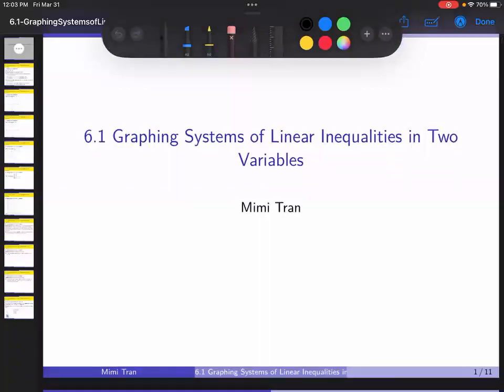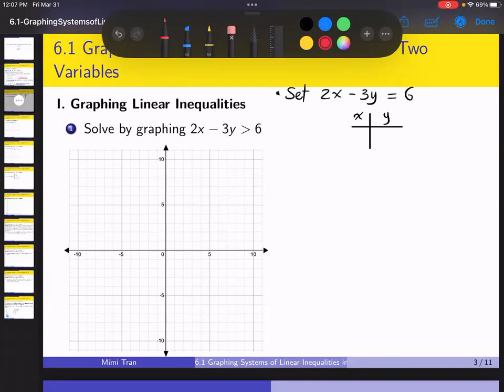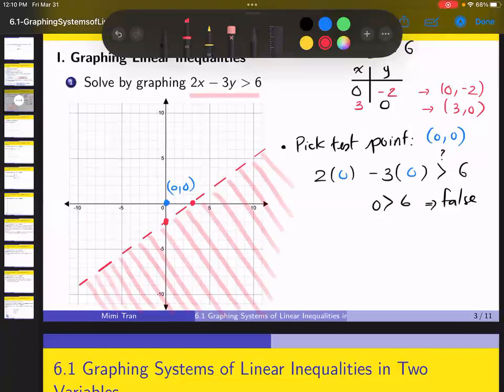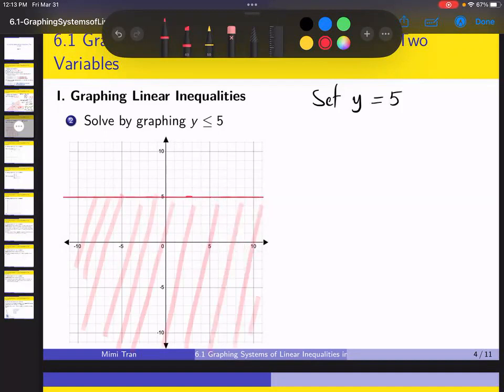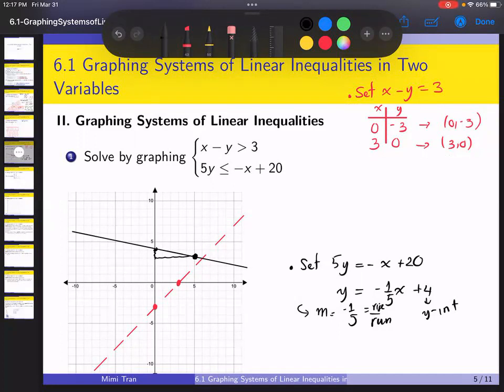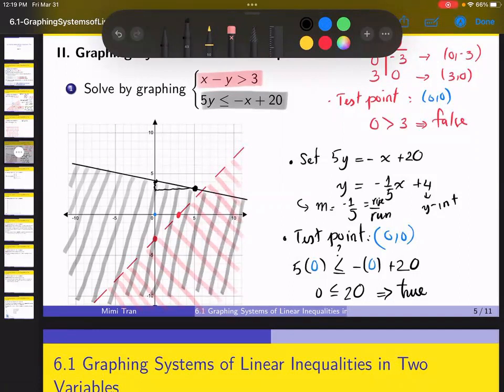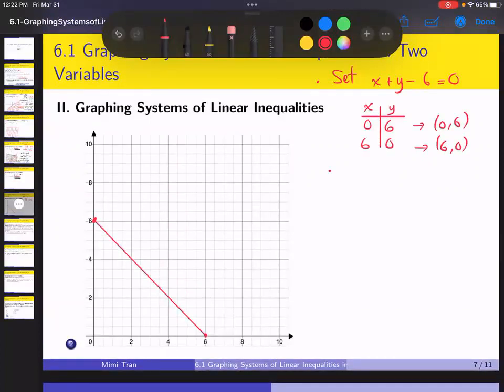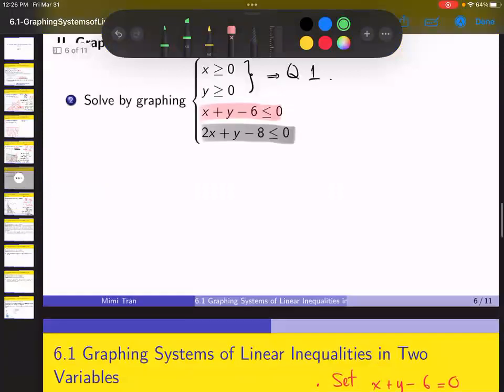Section 6.1 Graphing Systems of Linear Inequalities in Two Variables (W2023)